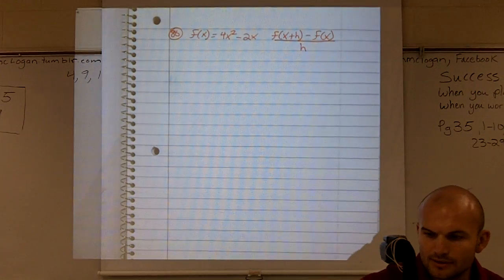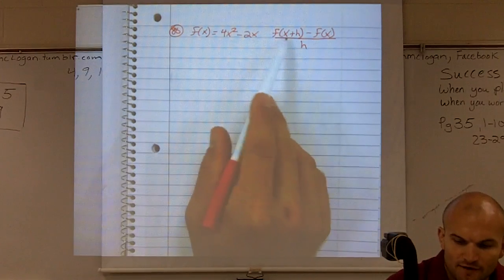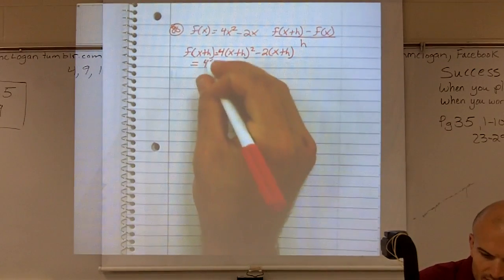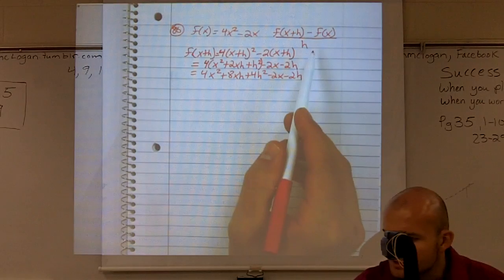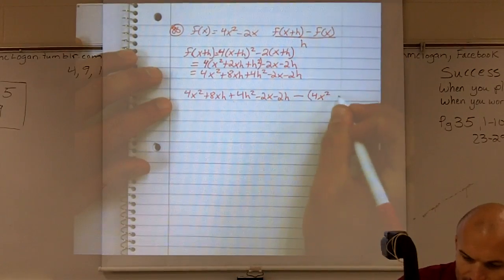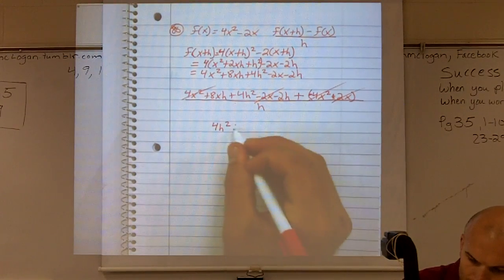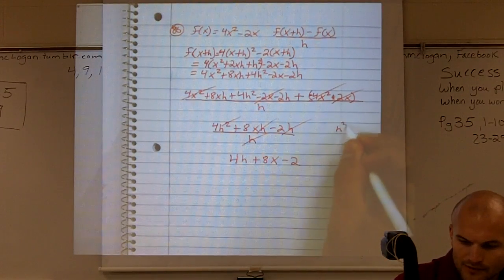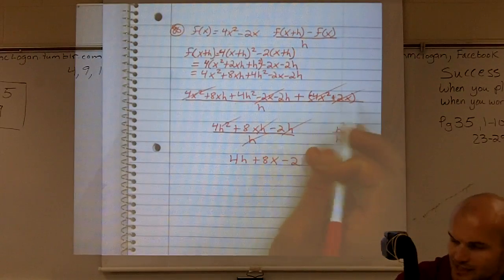How to simplify the difference quotient of a function